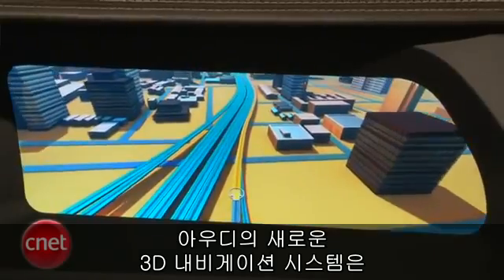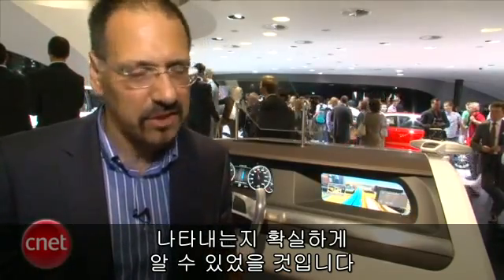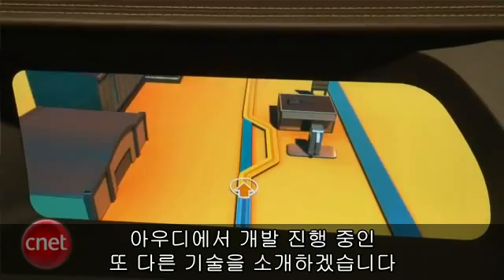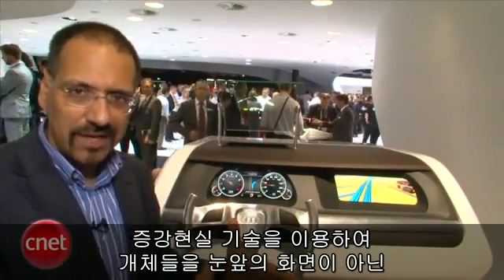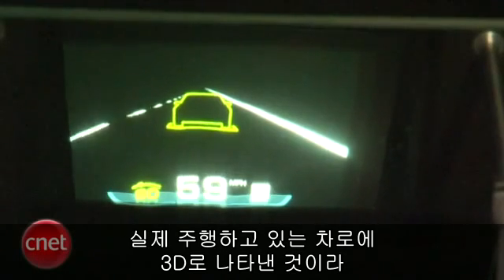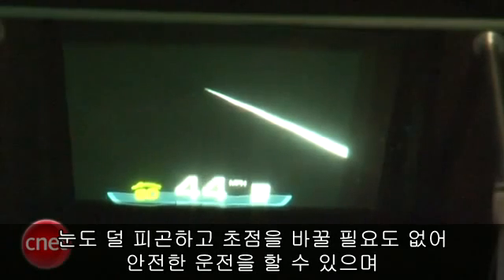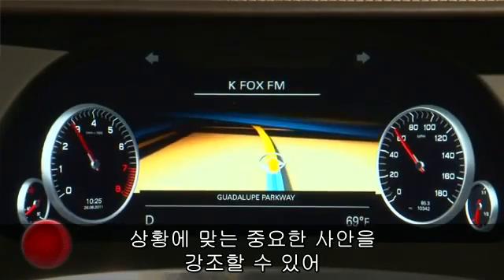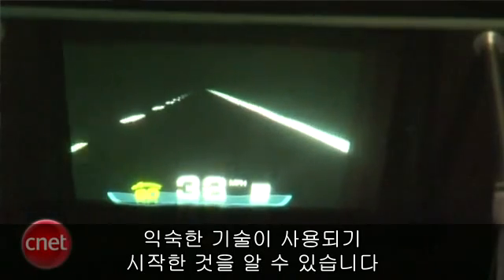Audi`s new dash displays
세계 5대 모터쇼 가운데 하나인 독일 프랑크푸르트 모터쇼가 9월 15일(현지시간) 개최된 가운데, 세계의 유명 자동차 업체들이 최신 기술과 콘셉트카를 선보이며 모터쇼 현장을 더욱 뜨겁게 달구고 있다. 하지만 이 중에서도 단연 돋보이는 톱5 부스가 있는데, 그 중 아우디의 콘셉트카와 자동차 기술이 사람들의 이목을 집중시키고 있다.

아우디에서 선보이고 있는 증강현실 헤드업 디스플레이와 디지털 영상 계기판, 3D 내비게이션은 기존의 것과는 차원이 다른 성능과 현실성 및 효율성을 보여준다.